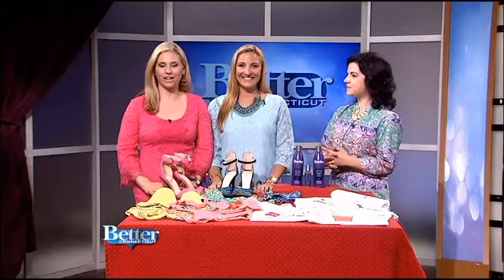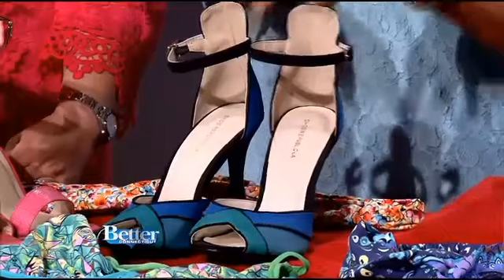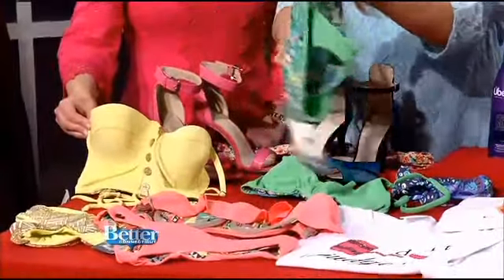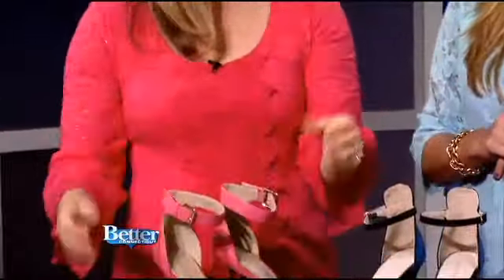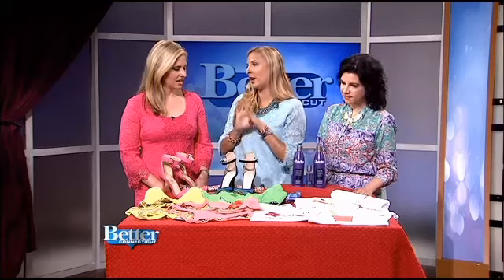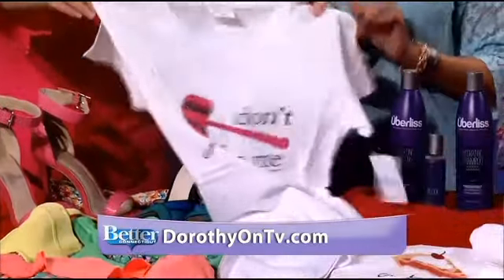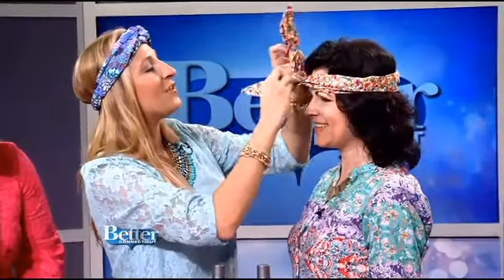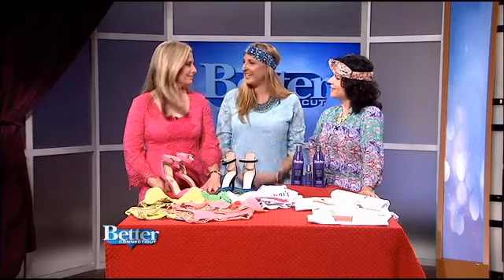Dorothy Cascerceri shares Celebrity Trends for Summer on WFSB 3 Better Connecticut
Celebrity Lifestyle Expert Dorothy Cascerceri shares Celebrity Trends for Summer on WFSB 3 Better CT featuring fashion from Lulu's, haircare and more.